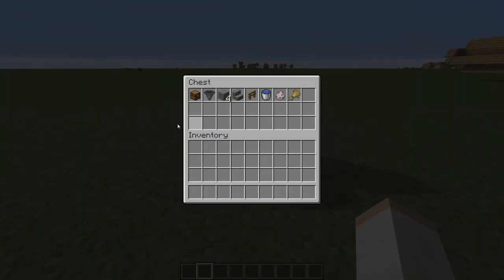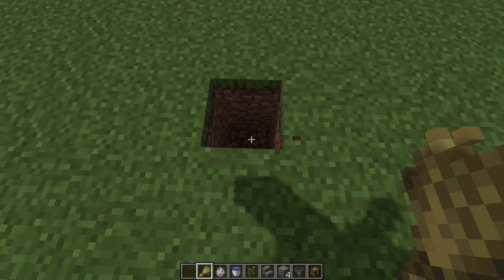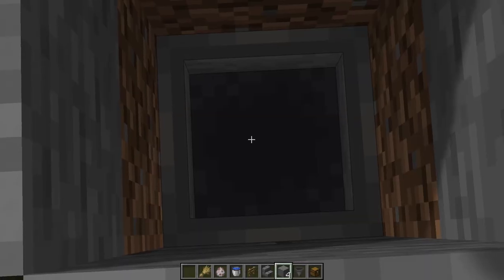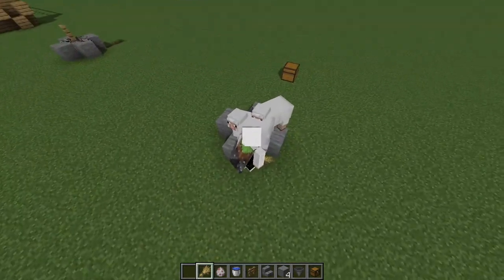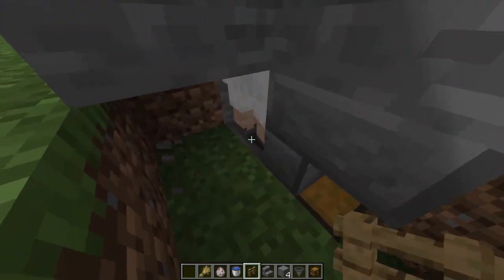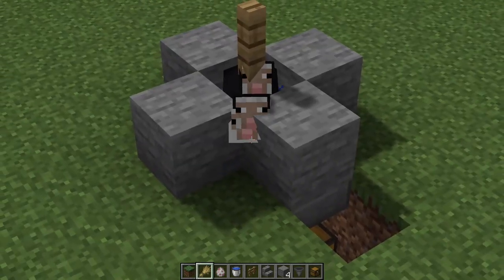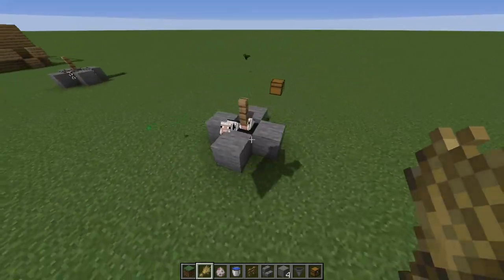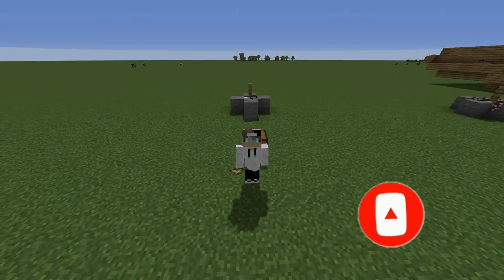EASY WOOL SHEEP FARM MINECRAFT JAVA 1.19